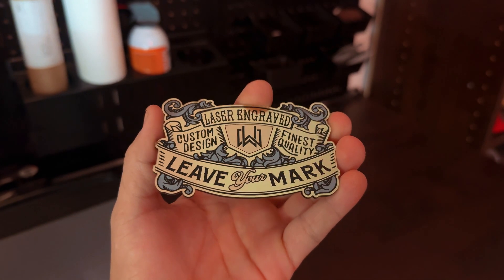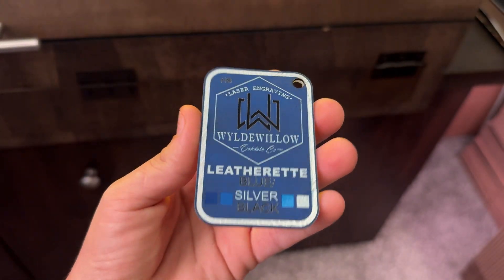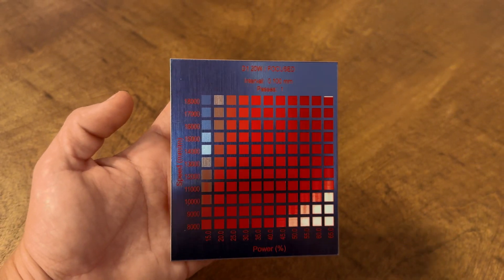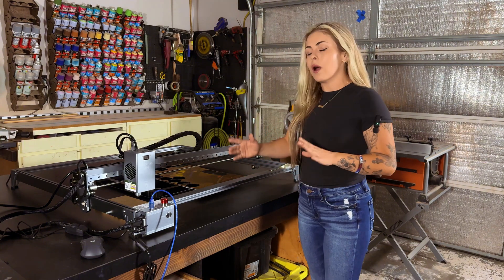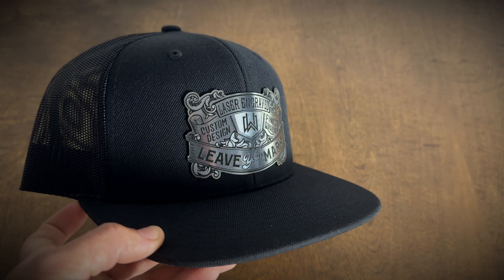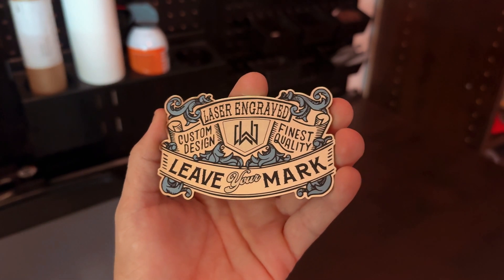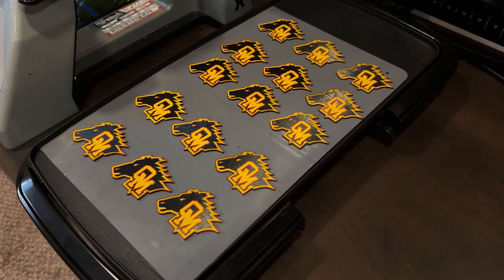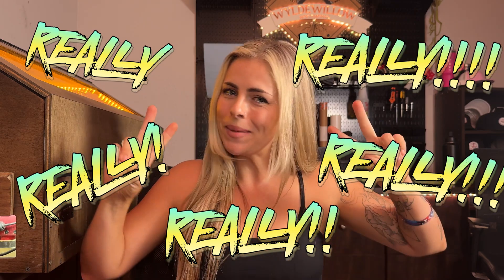Laser Cut Hat Patches. Utilizing Shading and Multicolor Techniques. Leather, Leatherette and Acrylic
Elevate your hat patch game with shading and multicolor techniques. These simple tweaks can transform your patches from ordinary to extraordinary (cliché, but true!). Plus, I’ll be sharing some must-know tips you won’t want to miss.

Johnson Plastics Plus offers a vast selection of acrylics perfect for creating unique hat patches.  They also provide a wide range of blank items ready for laser engraving, including keychains, coasters, sheet materials, cutting boards, tumblers, and much more. Thank you!
Link directly to engraving section

The laser used in this video is a LaserTree K1 Max 60W. With its 20/40/60W switchable laser power and large 800x600mm working area its definitely a laser worth checking out.

If you looking to upgrade your laser with a more powerful module LaserTree offers the 20/40/60W module separately with adaptor plates to fit most lasers.

Go join the  @hydbond   Herd on Facebook or follow them on Instagram to keep up with the newest materials being released.

Silicon sheets for Griddle

Griddle similar to the one I use (this one is probably better, mines to large)

Ring to hold material sample cards

Pages to hold patches in three ring binder

Lasers I use and can honestly recommend

Need help with your laser or Lightburn? Go check out  @LaserEverything  they have tons of useful videos for everything lasers!!!

(Using lasers can be dangerous. Never leave a laser unattended. Always use your laser safety glasses. Always follow manufacturers directions for your laser)